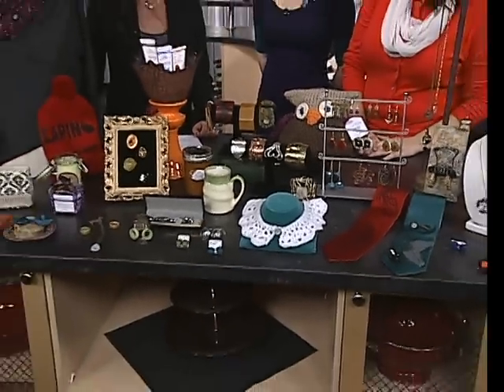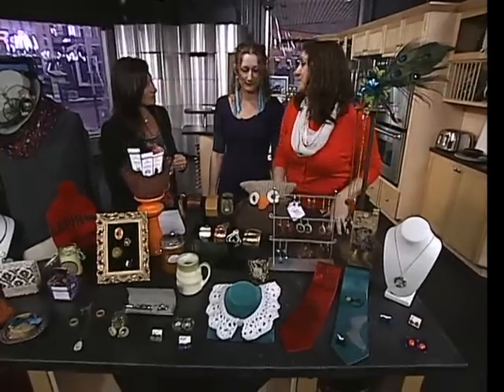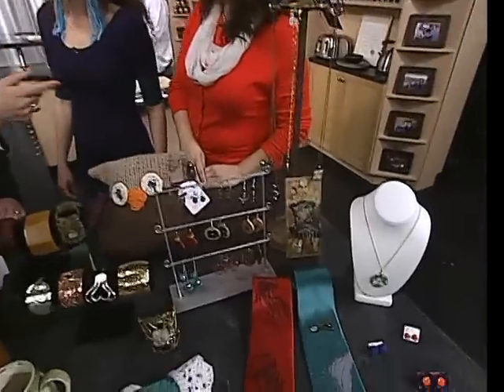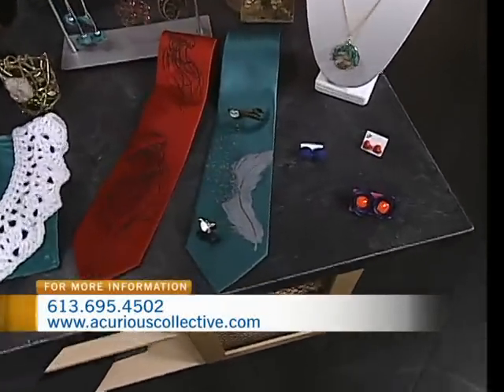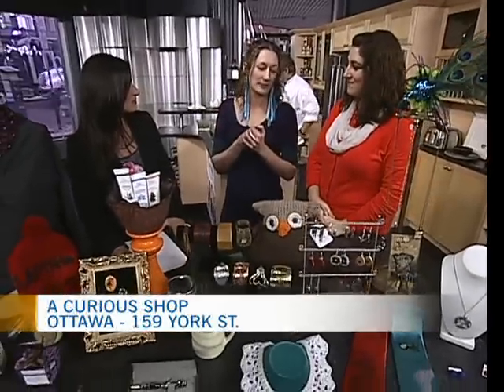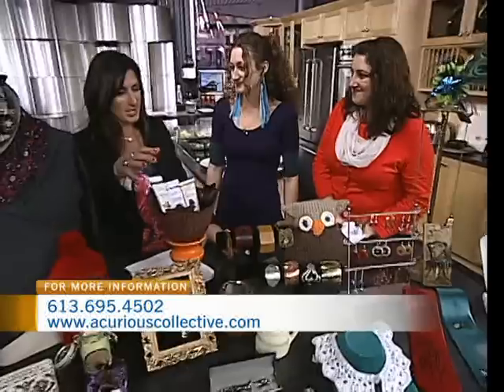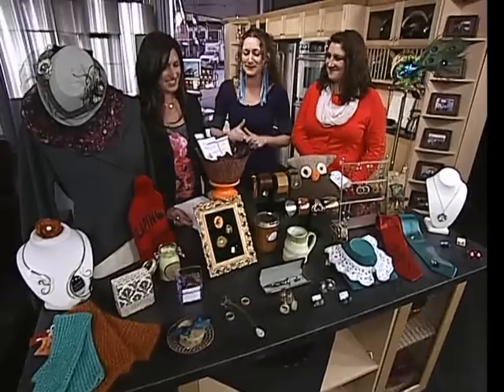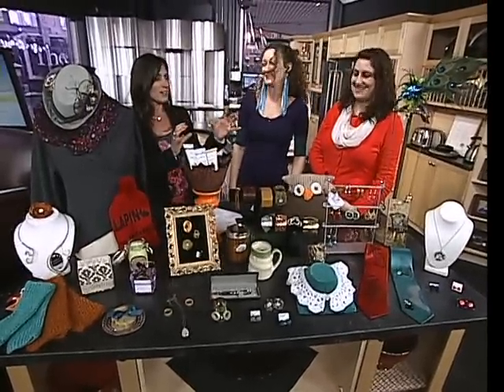A Curious Shop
Michelle Potter and Fiona Sant of A Curious Shop stopped by CTV Morning Live to show off items from the store. A Curious Shop sells clothing, knitted goods, pottery, jewellery, personal care products, hair accessories, toys, candles, bags, wallets and greeting cards.